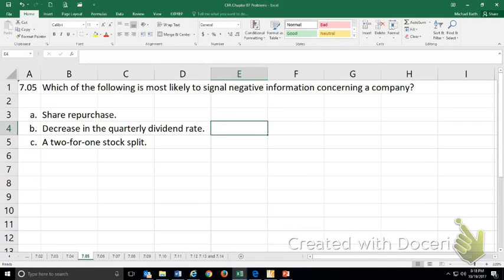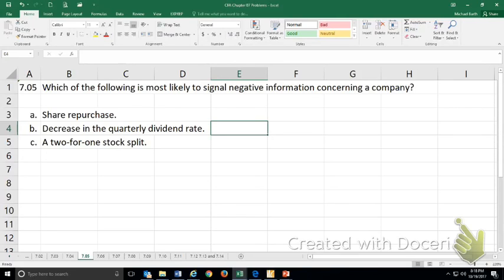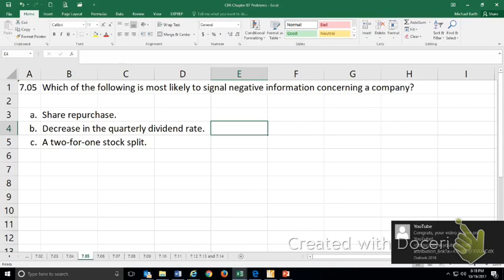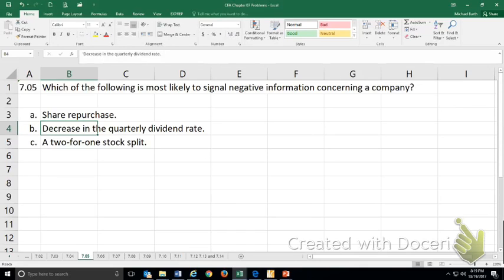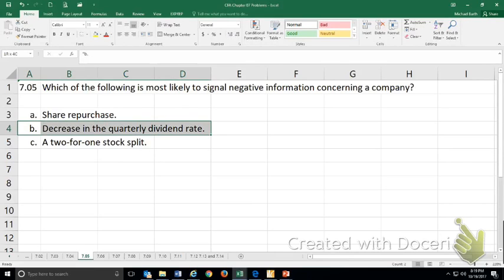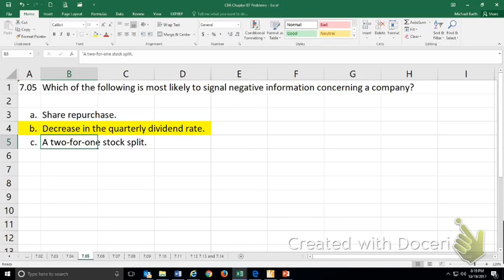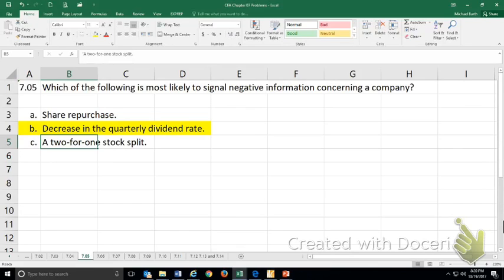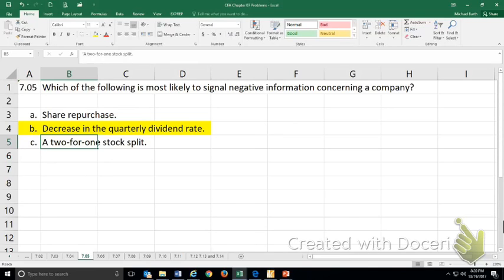CFA Problem 07.05 Signaling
This is end-of-chapter problem 7.05 from the CFA textbook "Corporate Finance: A Practical Approach", 2nd edition.